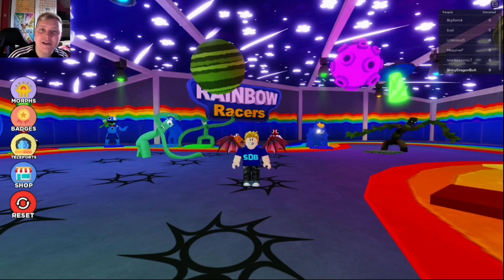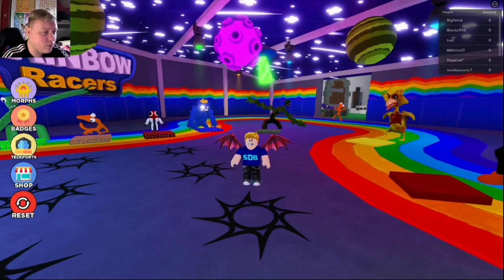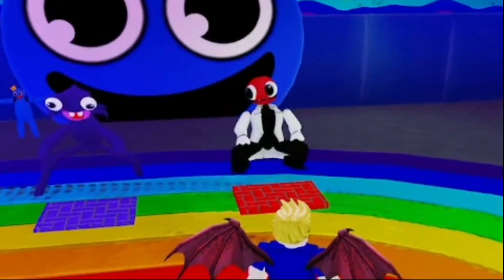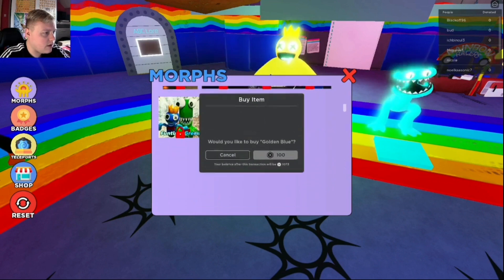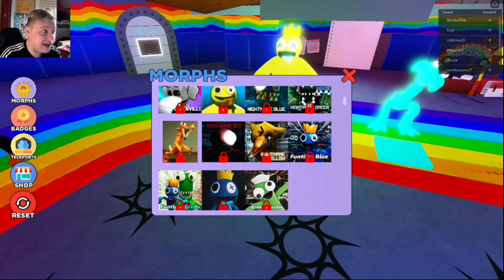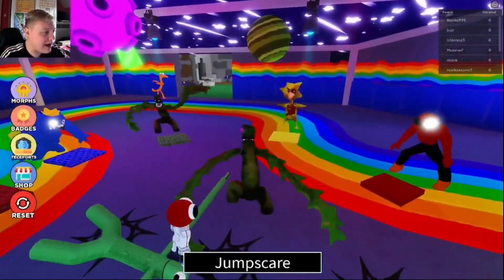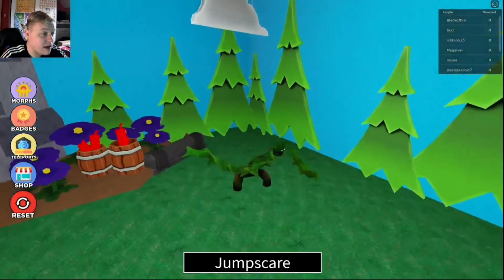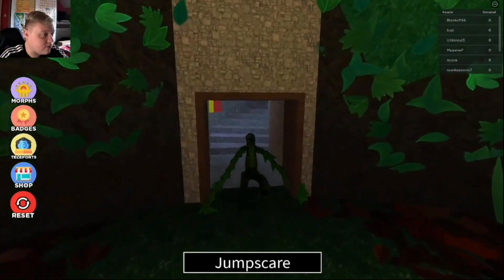RAINBOW FRIENDS ARE NIGHTMARES!? | Rainbow Friends Morphs - Roblox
I playing Rainbow Friends Chapter 2! But there's an update on the morphs game mode. So today I will be trying out the Rainbow Friends Nightmare morphs.

Channel About
For you guys I will be doing Challenges, Gaming, and more funny content. Follow me on my social media here's the links to check them out, And also if you guys want to part of the Shocking Bolt Join Squad on Discord here's the link, and become a member of the Squad, And hopefully i will keep you guys to update to see what's happening. Remember to have a
Shocking Time